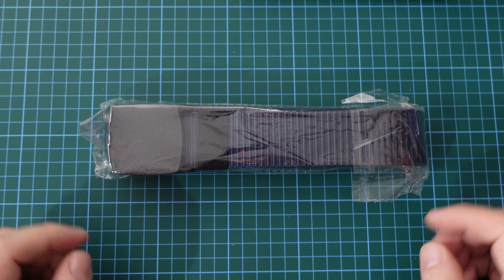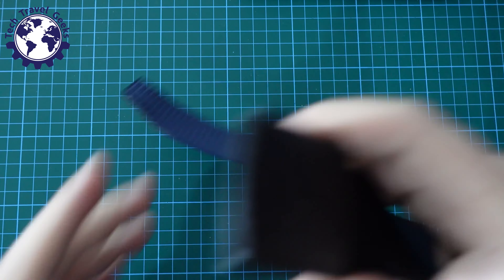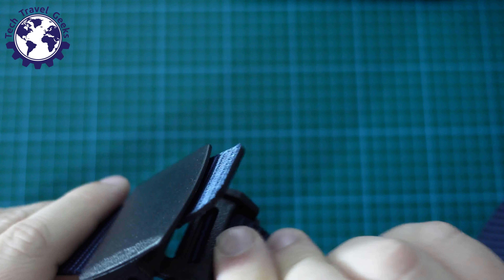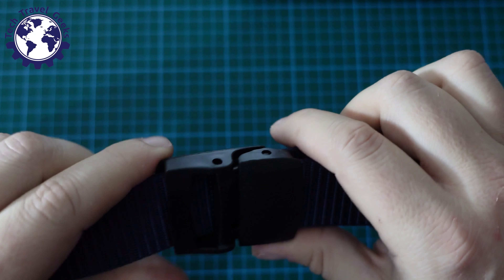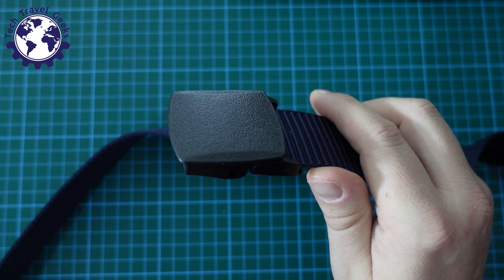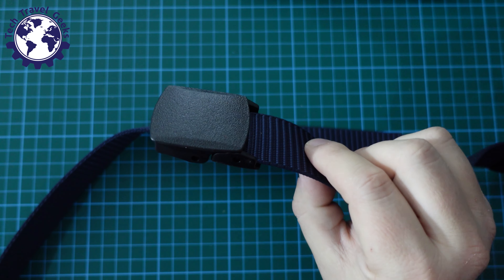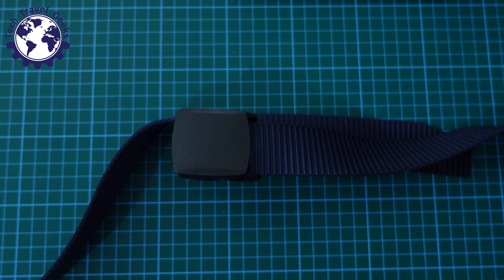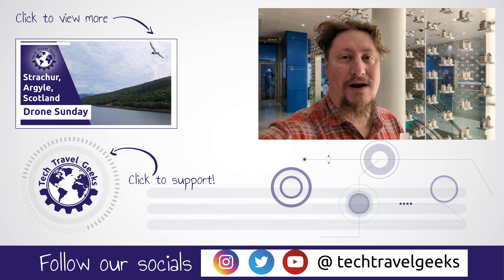TIMEMEET Plastic Nylon Travel Belt - Unboxing & Review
Our Chief Mobile Opinionist, Matteo, unboxes and reviews a travel belt he purchased on Amazon. If you play it right, you can get through security without having to take your belt off!

TIMEMEET Plastic Nylon Travel Belt available to purchase on Amazon